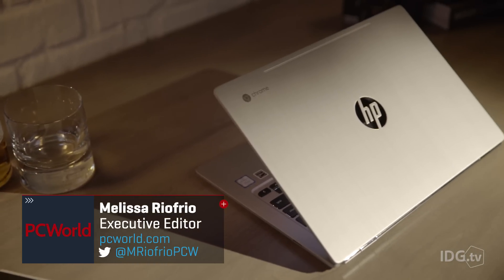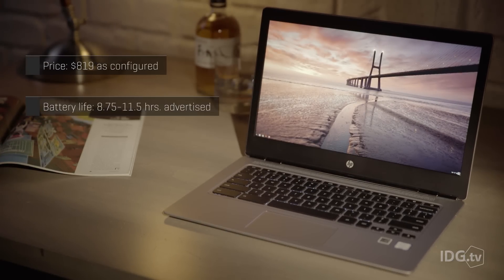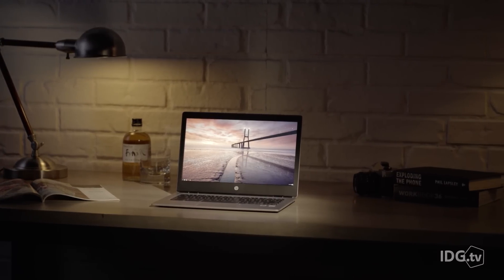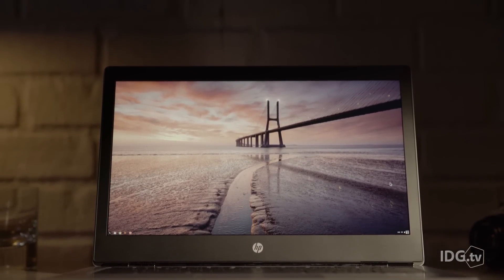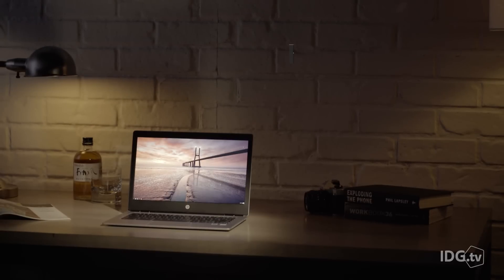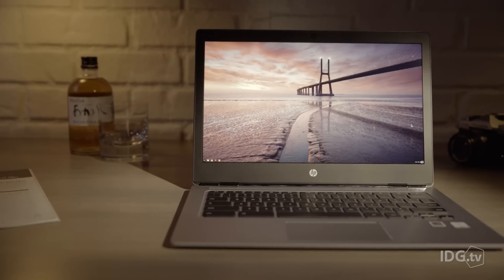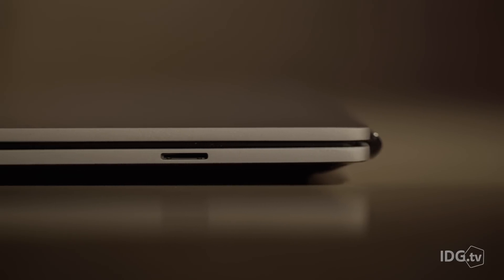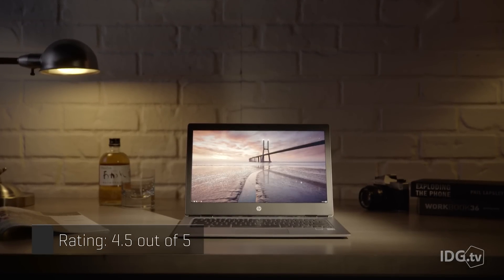HP Chromebook 13 review: A fast and fancy laptop for corporate climbers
HP’s Chromebook 13 delivers the first QHD+ display and the first Skylake CPU in a luxurious package anyone would crave.